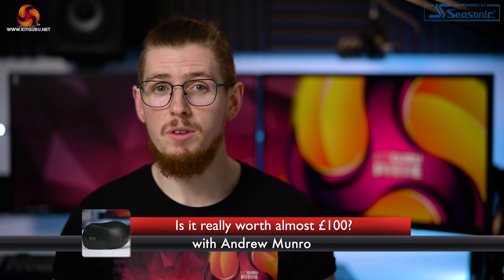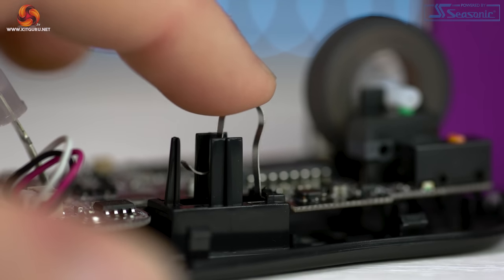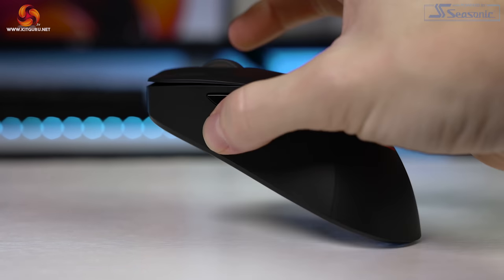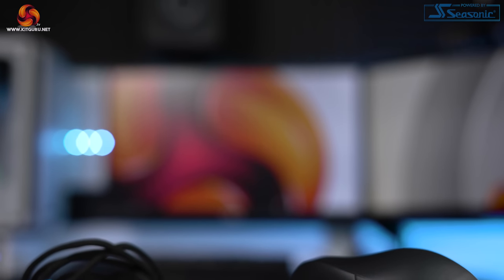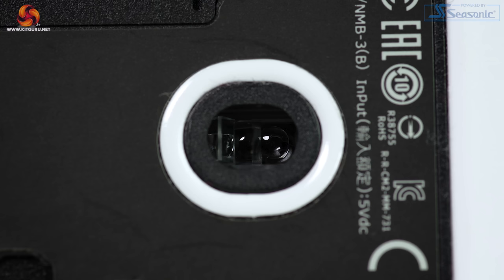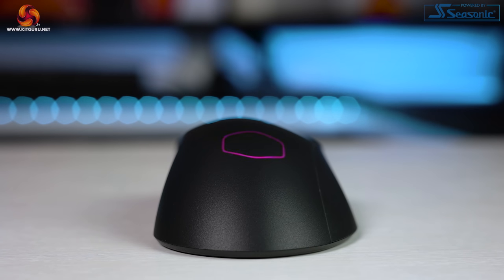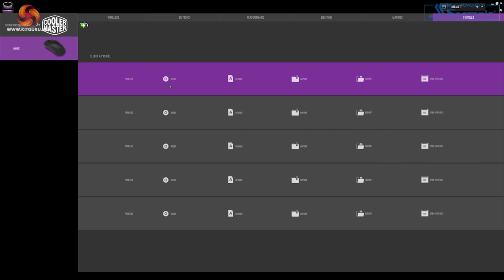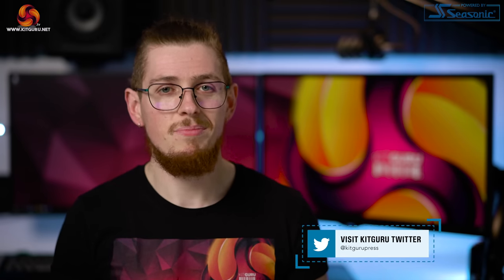Cooler Master MM731 Wireless Mouse Review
Today Andy is back with a review of the Cooler Master MM731. It's a super-lightweight ergonomic design, offering wired, wireless 2.4GHz, and Bluetooth connectivity. Is it really worth £90 though? Andy gives his thoughts.

00:00 Start
00:15 Introduction
00:57 Mouse unboxing
02:16 Design and shape
03:48 There is an issue…
04:39 Button layout and switches
05:57 Sound test
06:38 Build quality
07:18 Connectivity options
08:30 Sensor specs and LOD
09:26 Gaming and battery performance
10:31 MasterPlus software
12:49 Final thoughts

KitGuru uses a variety of equipment to produce content:
As of February 2021: